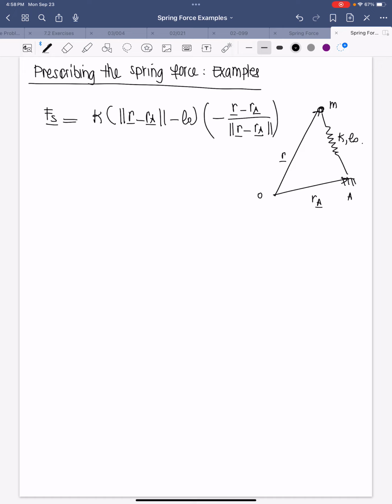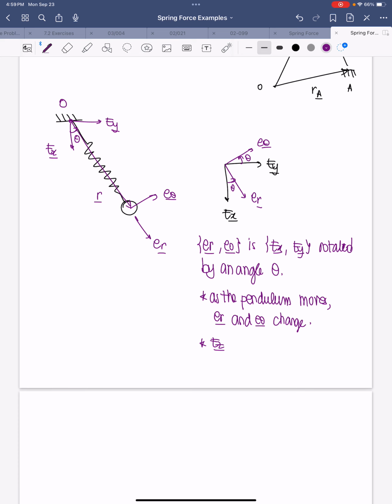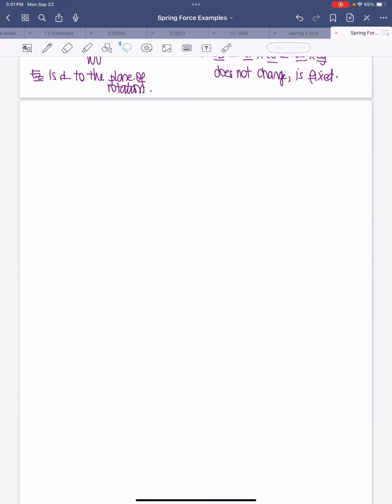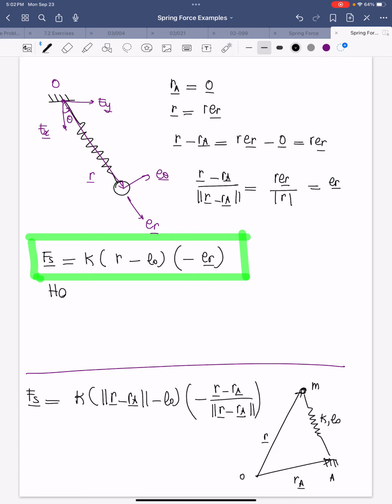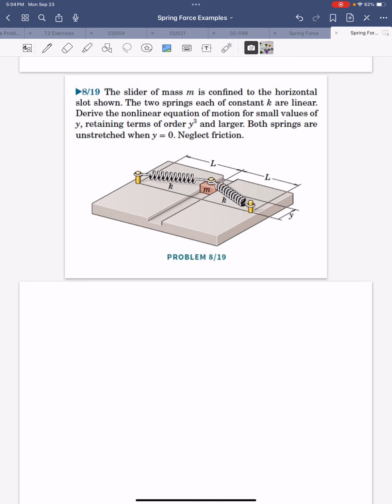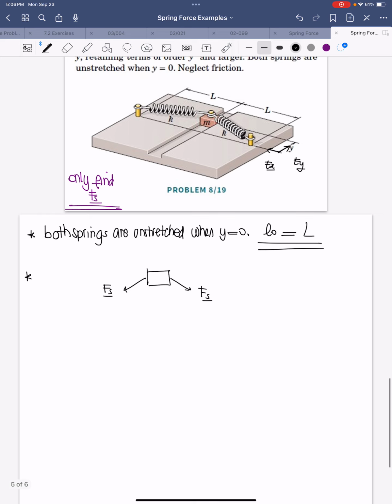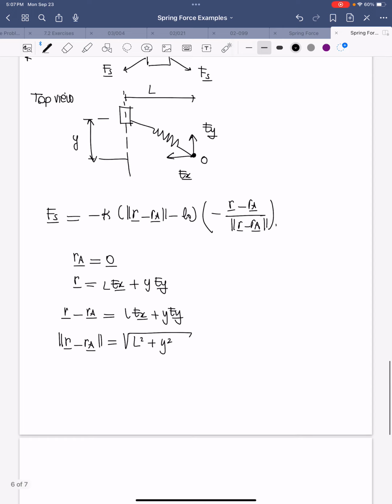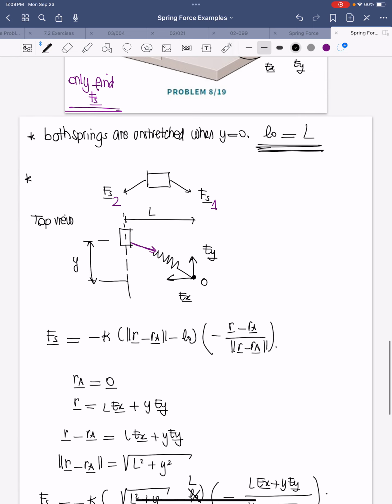Spring force examples